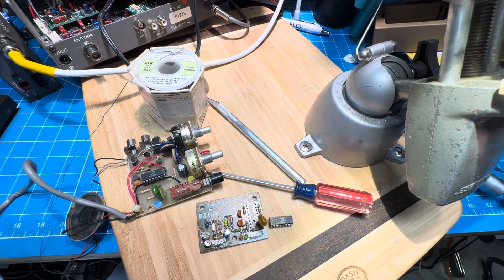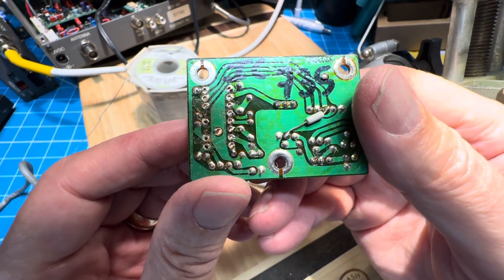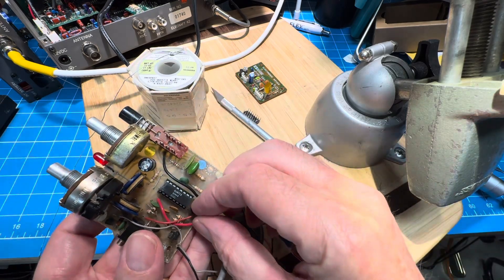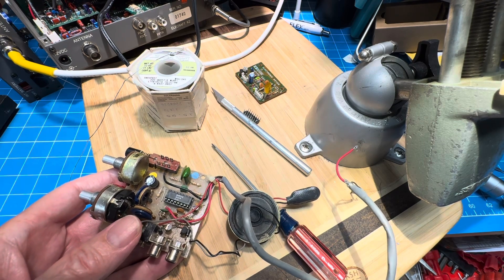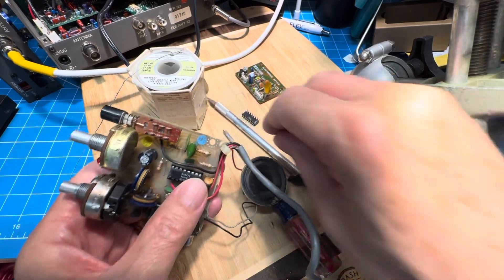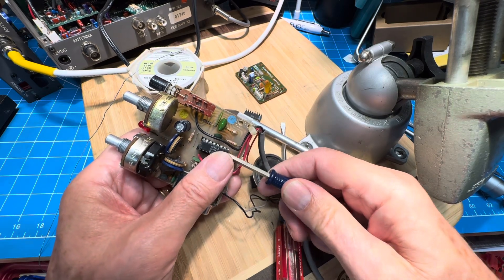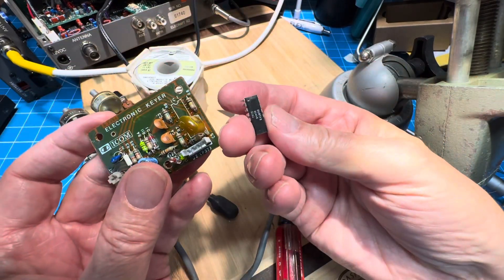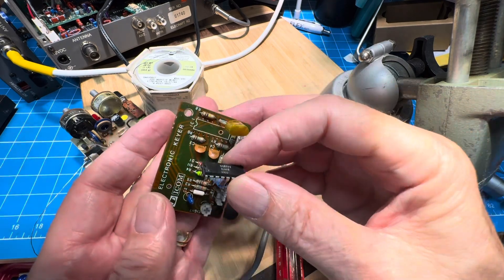Pacesetter 0 - EX-243 1 You Voted! The IC-735 gets the Curtis 8044 Chip!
Removal of the chip from the X – 243 wasn’t too difficult. And the bonus is the pacesetter from MFJ put the key or chip in a socket.

So this should be a pretty easy swap.

73,
Bruce